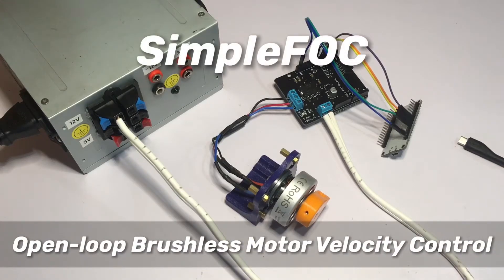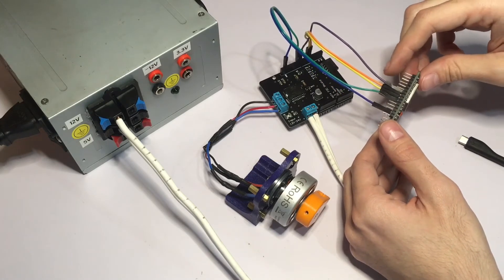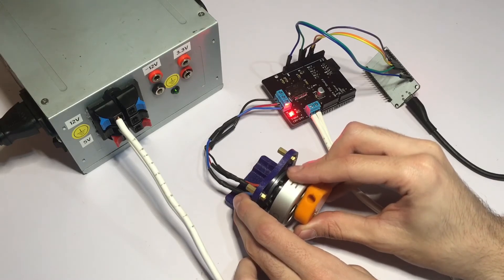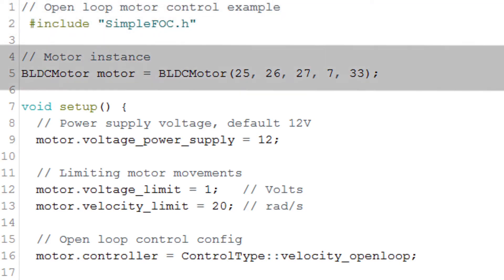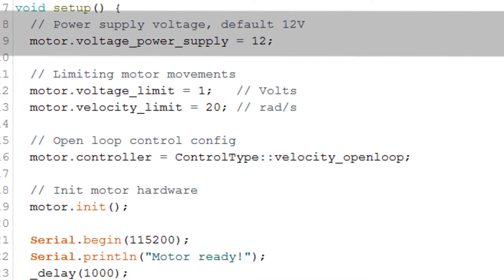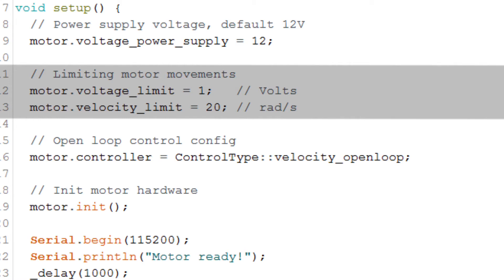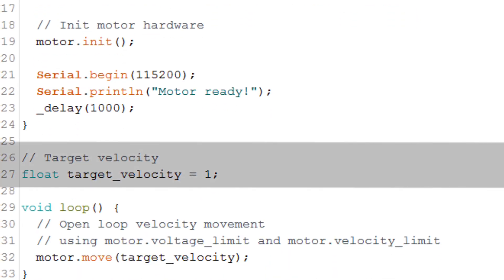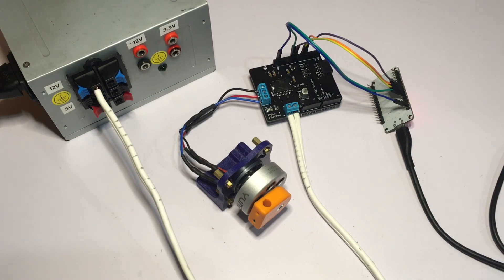Open-Loop Brushless Motor Velocity Control - SimpleFOC Demo (ESP32)